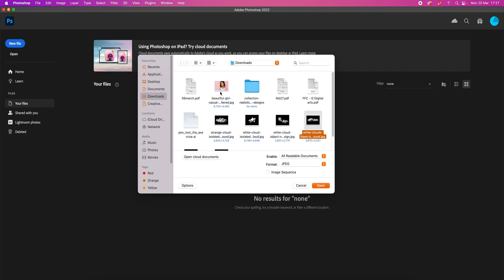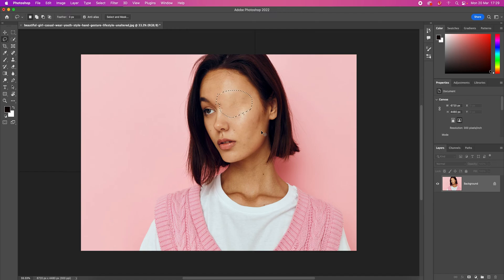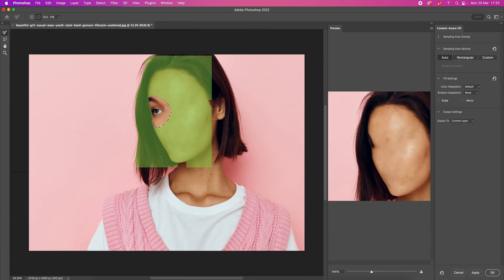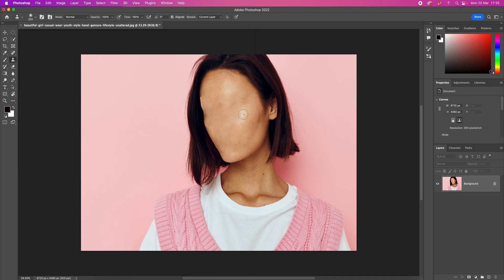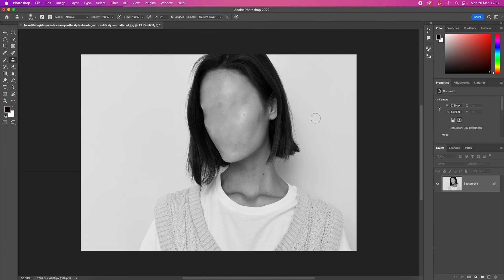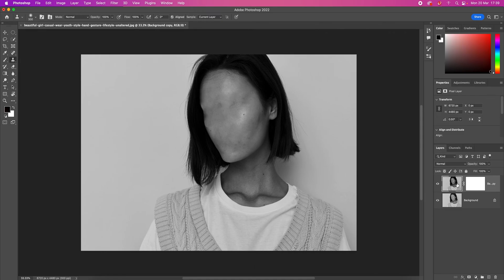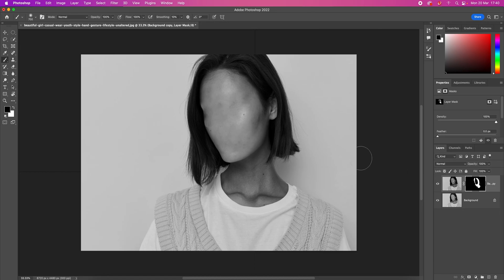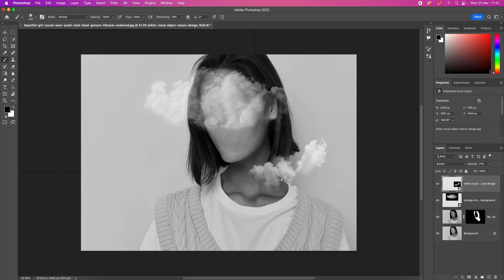Faceless Photoshop Art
Removing features and information form an image using content-aware tool in Photoshop